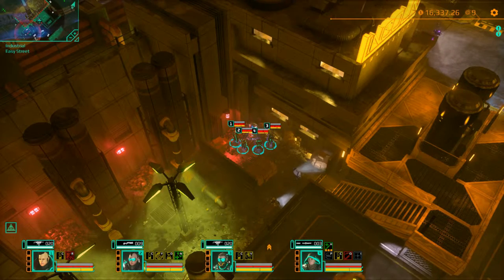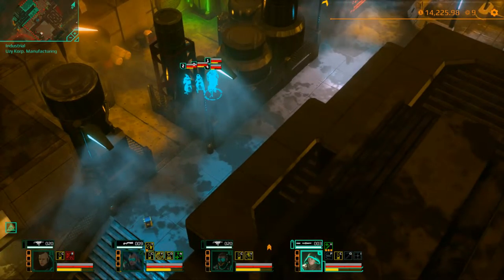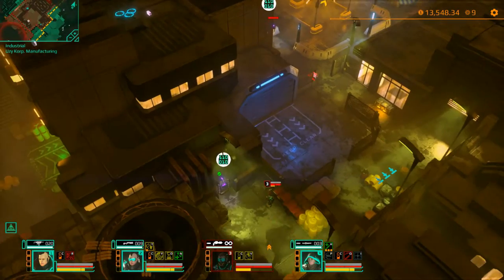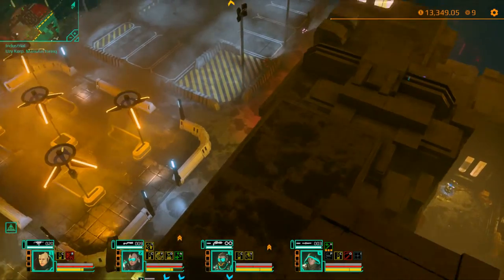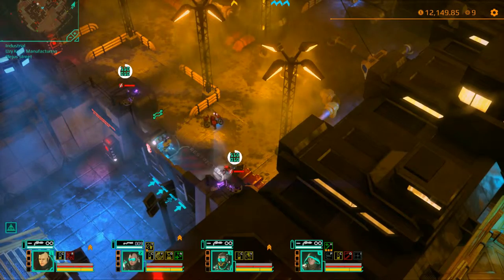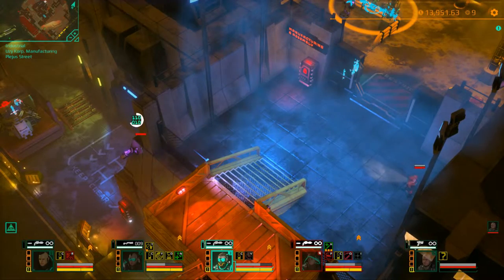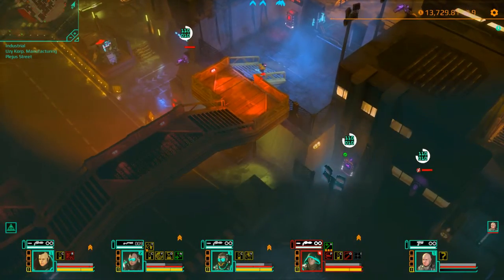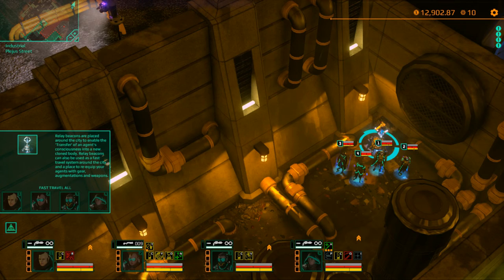Satellite Reign Walkthrough 23: Uzy Korp - Assembly Plant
Agents Assemble!